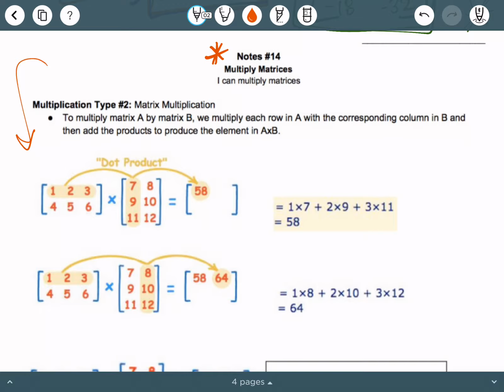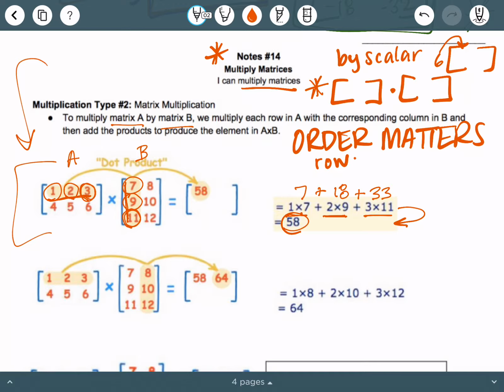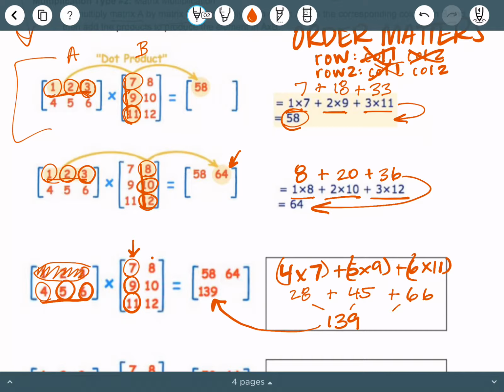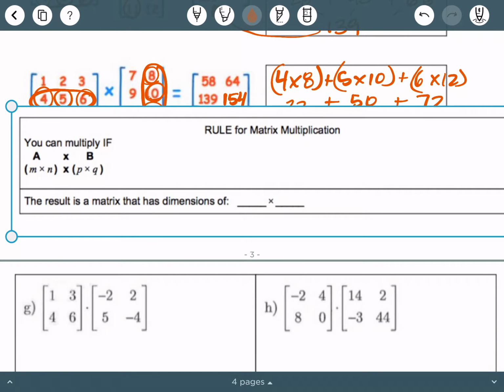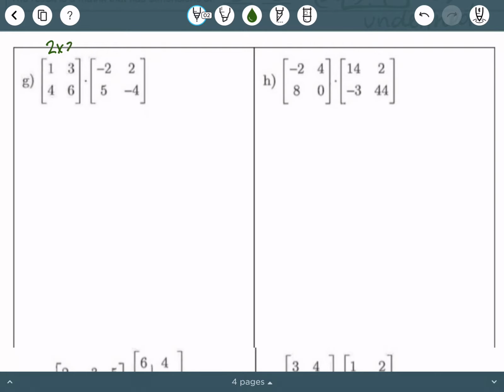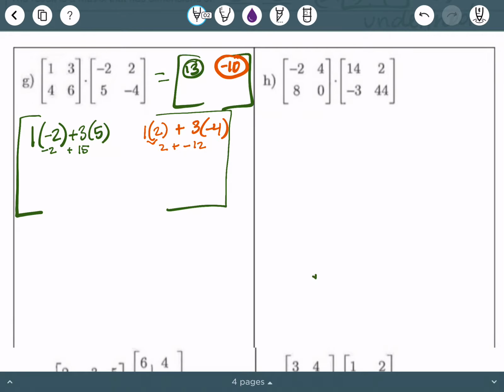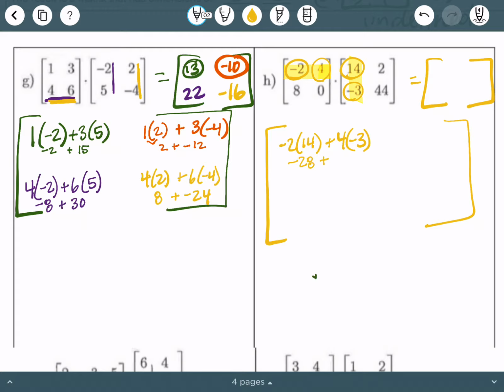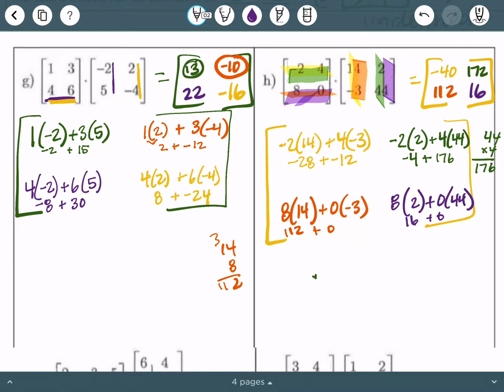Notes #14 part a: Multiplying Matrices